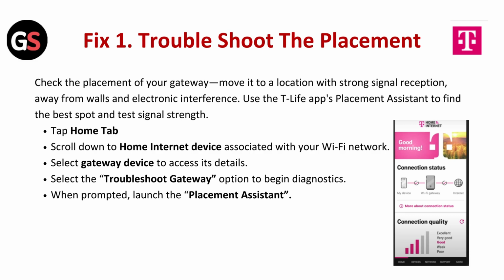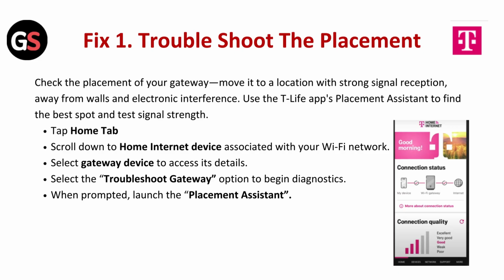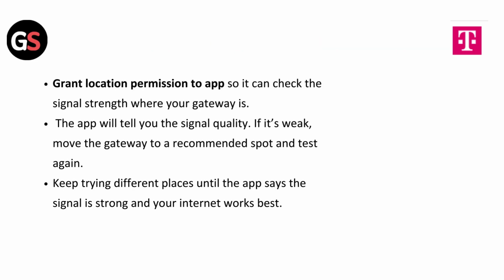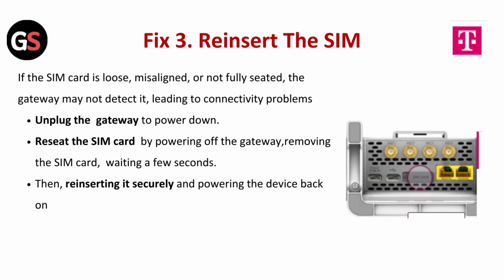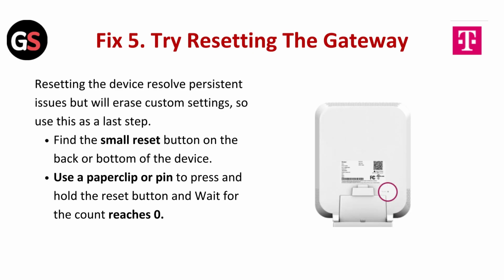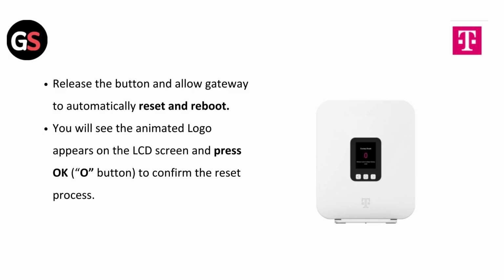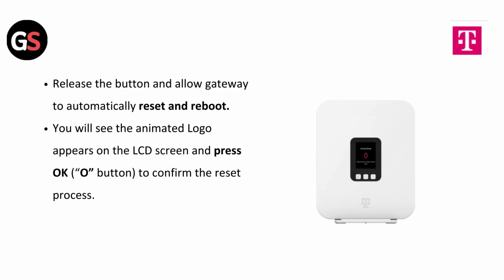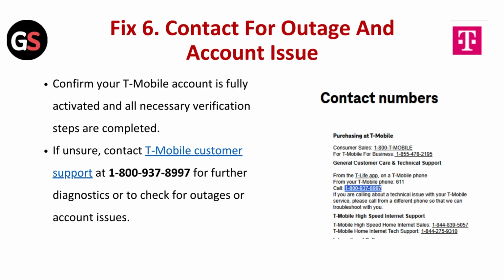How To Fix T-Mobile 5G Gateway Not Connecting To Internet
Are you struggling with your T-Mobile 5G Gateway not connecting to the internet? In this video, we’ll walk you through step-by-step troubleshooting tips to get your connection back up and running. From checking your device settings to resetting your gateway, we cover all the essential fixes you need. Whether you're a tech novice or a seasoned pro, our easy-to-follow guide will help you resolve connectivity issues quickly.

00:00 Introduction
01:06 Fix 1. TroubleShoot The Placement
01:58 Fix 2. Restart Your 5G Gateway
02:23 Fix 3. Reinsert The SIM
02:47 Fix 4. Check For Device Issue
03:12 Fix 5. Try Resetting The Gateway
03:44 Fix 6. Contact For Outage And Account Issue